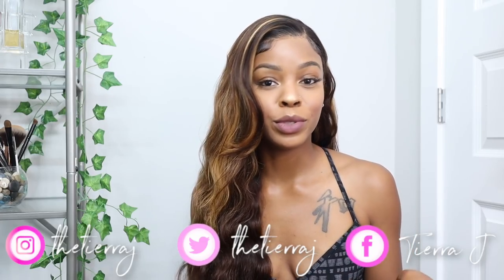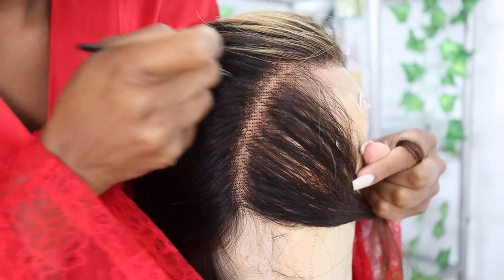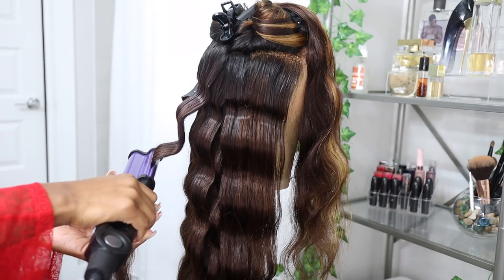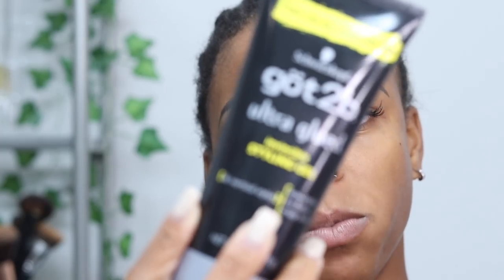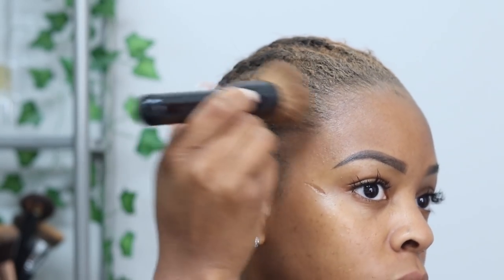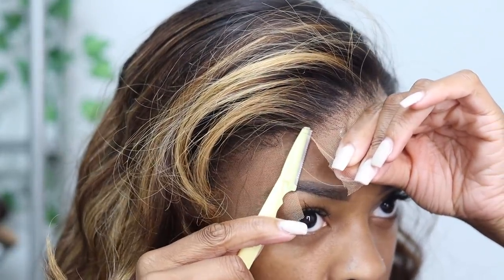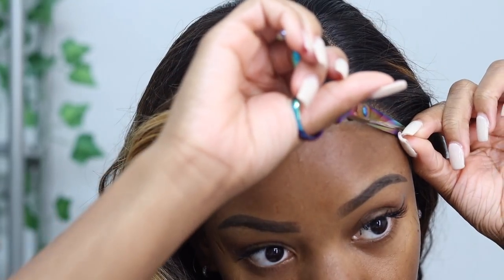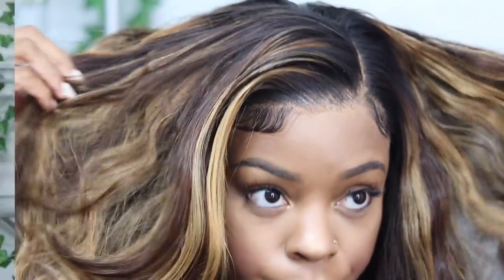*SUPER REAL* WIG INSTALL TUTORIAL: SPRAY bald cap method & REALISTIC lace cleanup! ft. Wiggins Hair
Hair details:Highlight body wave lace frontal wig 180% density 24 inches